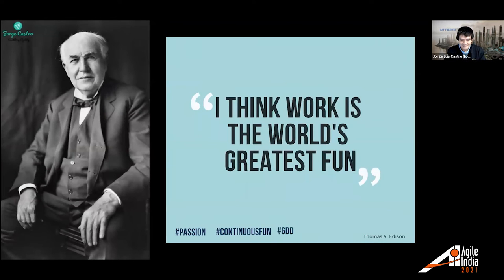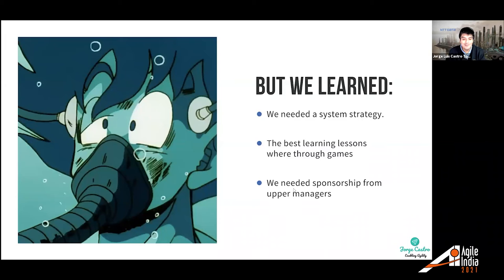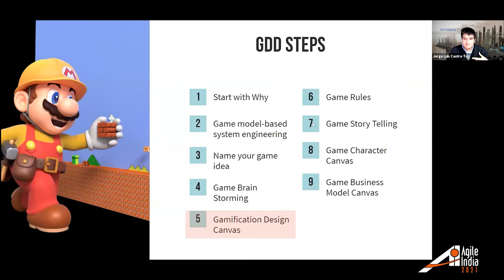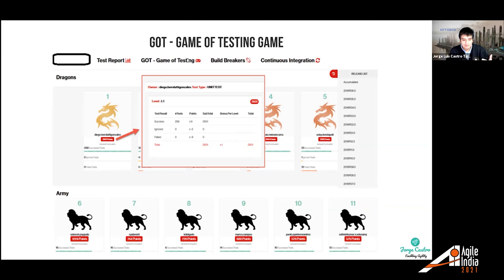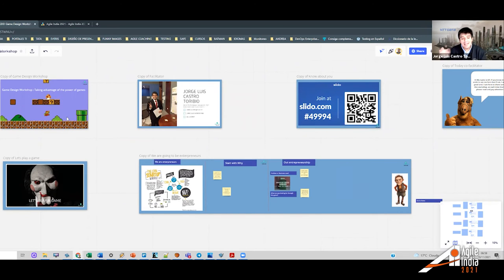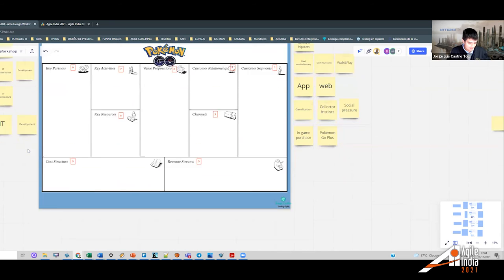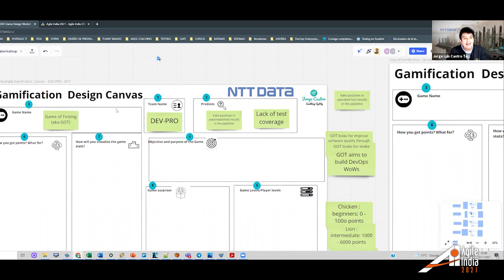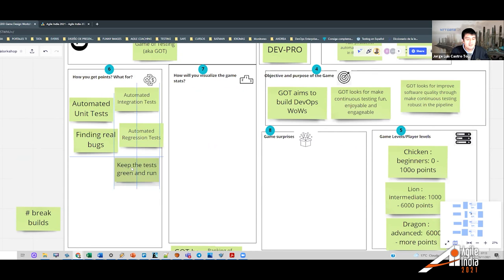Continuous Fun: Game Driven Dev to drive software eng. practices by Jorge Luis Castro AgileIndia 21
This paper shares our experience to build DevOps and engineering practices at large scale as part of digital transformation looking for improve our flow efficiency, lead time and products quality and how we made designing and implementing gamification shifts left through. This papers shares you the framework ( step by step) that we did to make game drive development and engage developers to adopt DevOps and technical agility practices